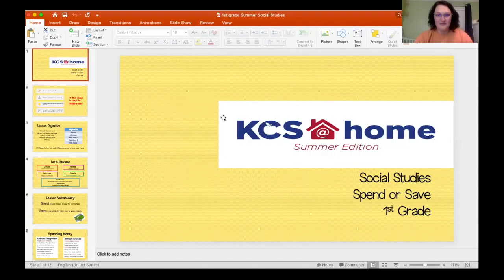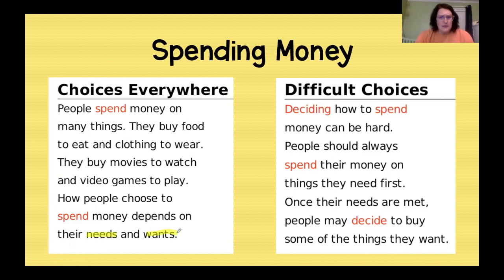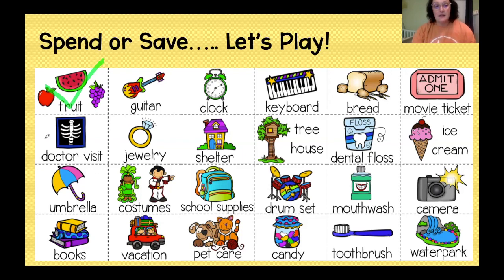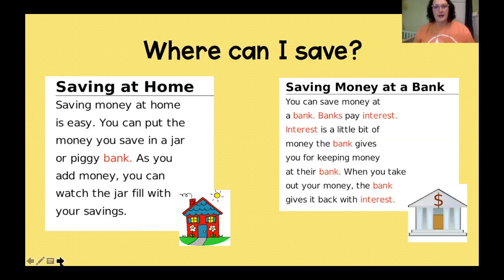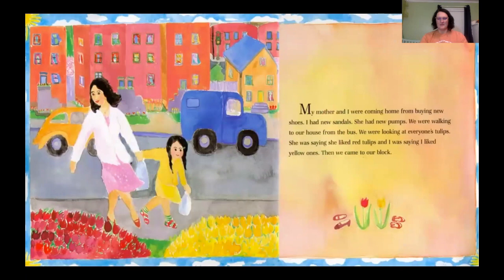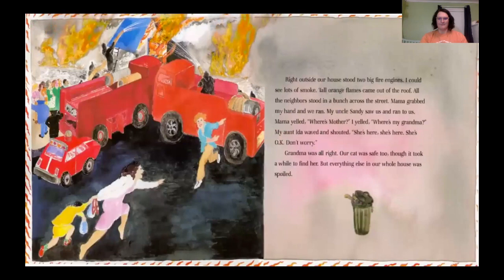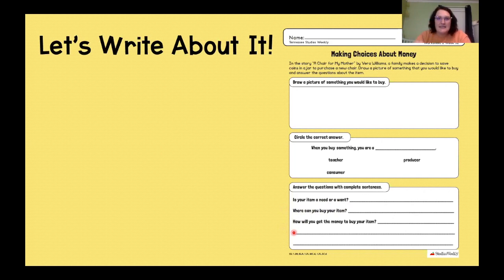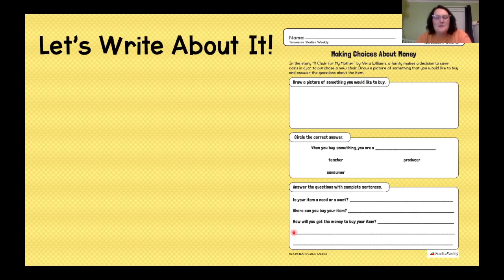KCS@home - Social Studies - 1st - Activity 2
This video is about KCS@home - Social Studies - 1st - Activity 2